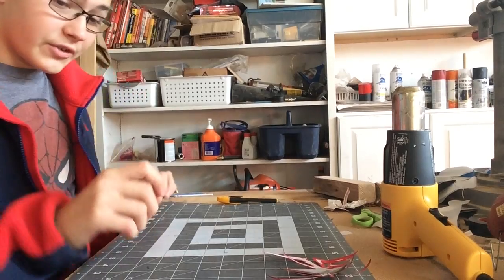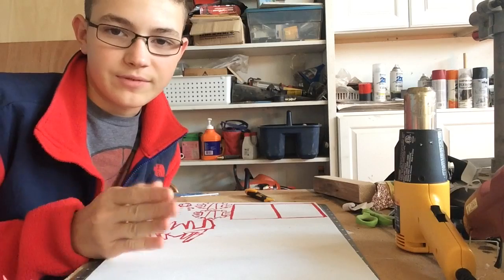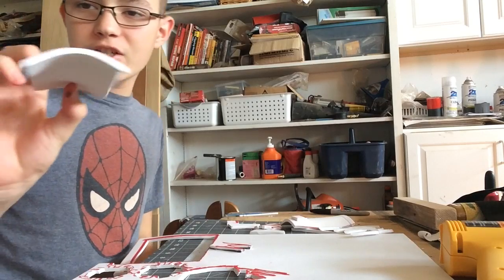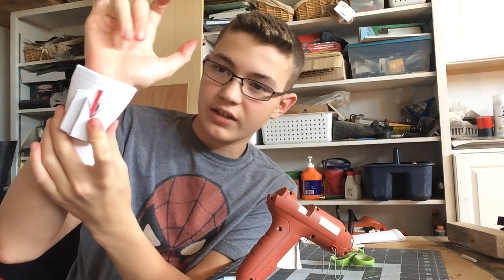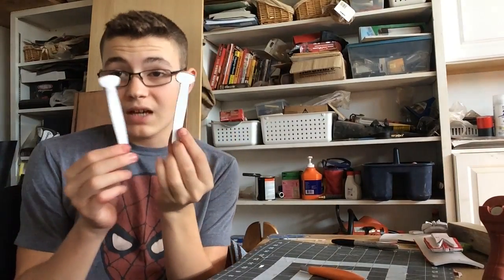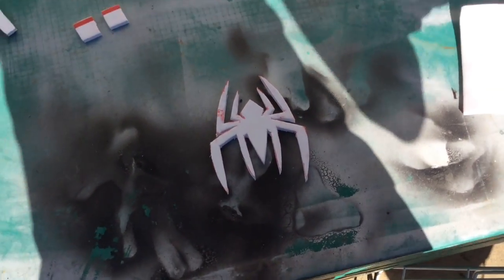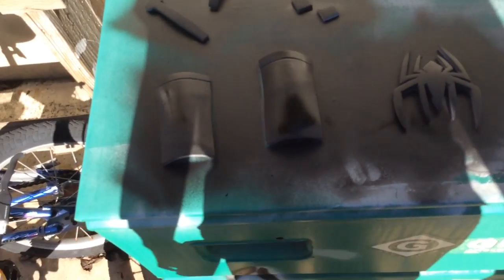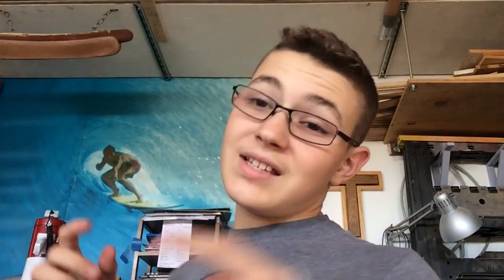Webshooters |spider-man Armor Pt. 1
First steps of Spider-Man armor and we start of with the webshooters